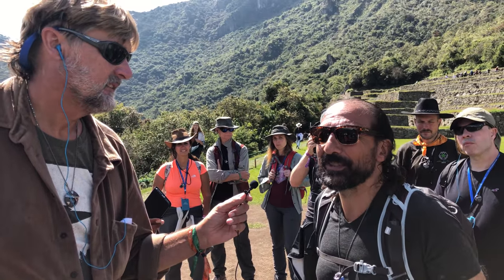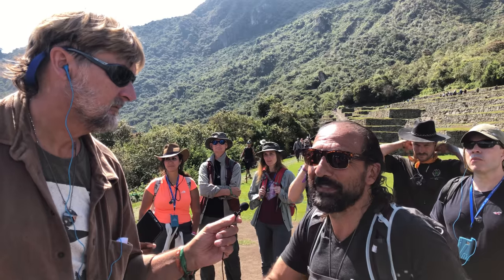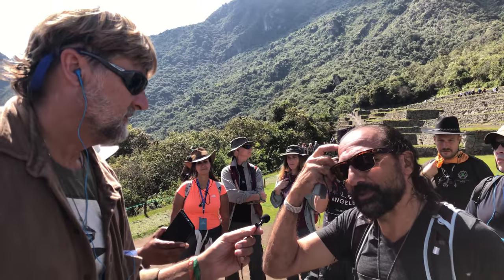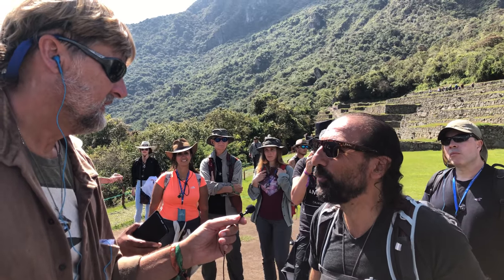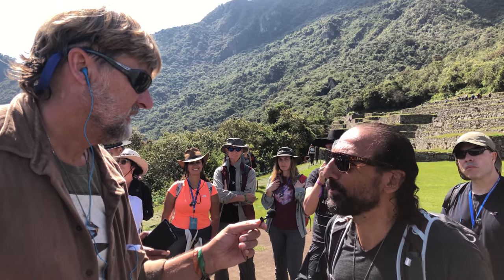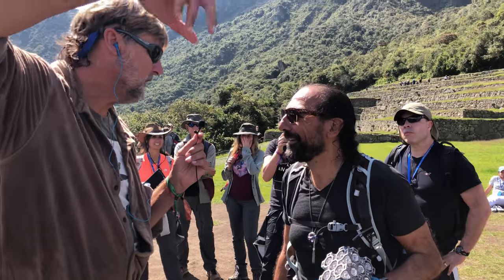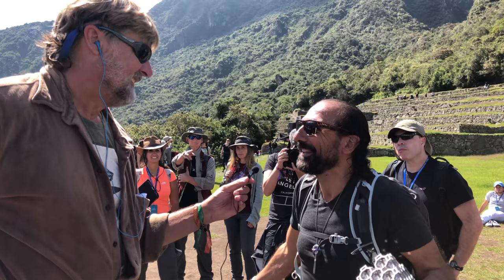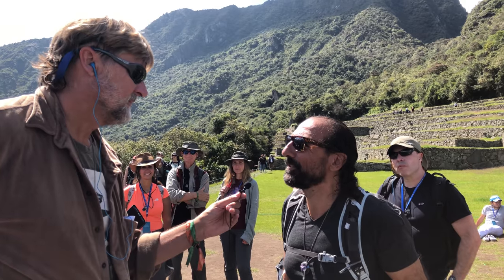Nassim Haramein & Brad Olsen at Machu Picchu, Peru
Nassim Haramein & author, Brad Olsen, discuss ancient civilizations while at Machu Picchu, Peru during the 2nd annual Resonance Academy Delegate Gathering in November, 2018.

Join Nassim & the Resonance Academy faculty on adventures in 2019 to Rapa Nui (Easter Island) in the spring and in Mexico in the fall!